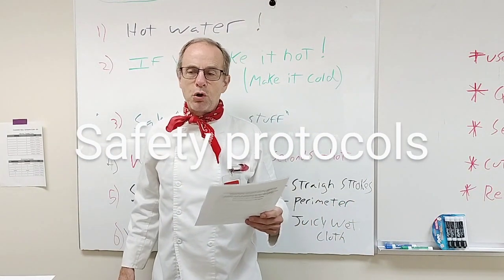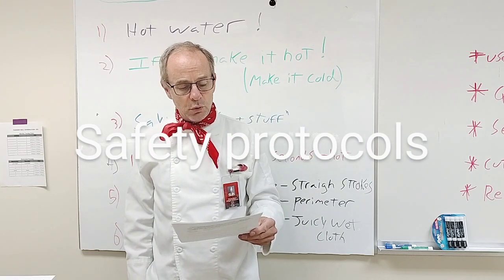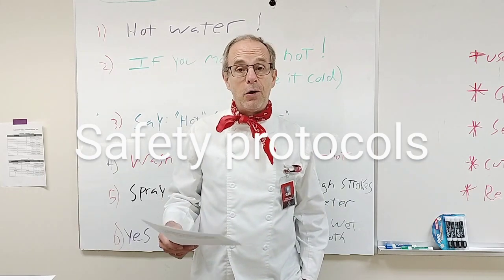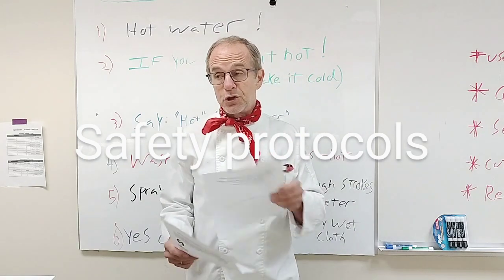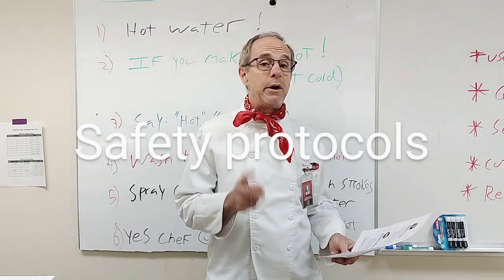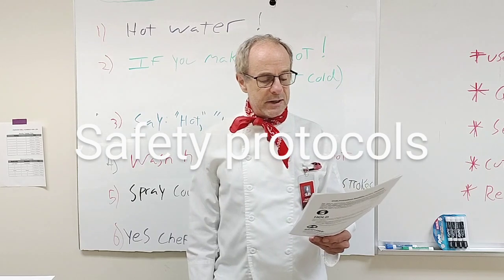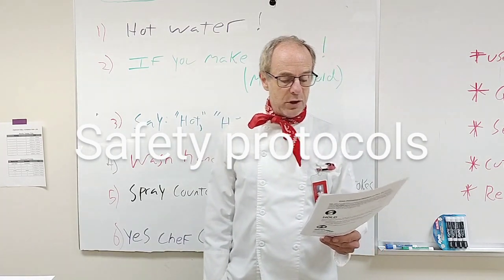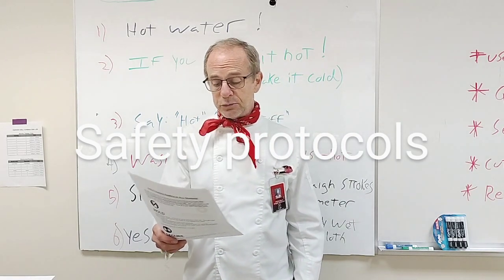Chef Cheyne Keith -- Safety protocols 2024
Chef Cheyne Keith Reed's Fairview high School safety protocols 2024